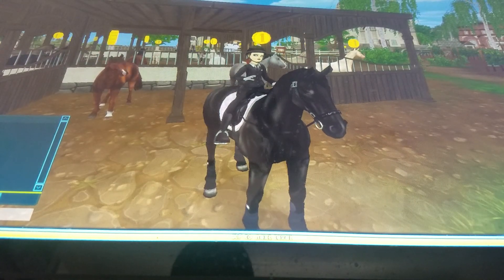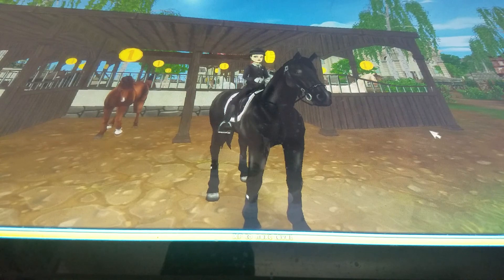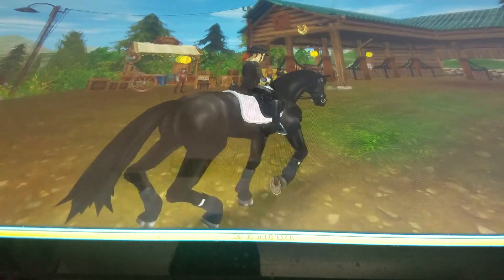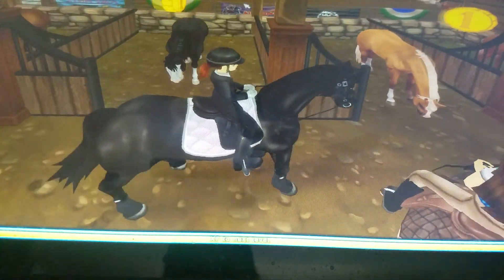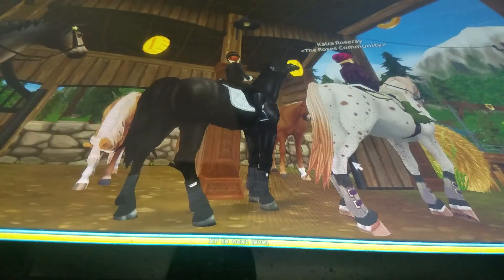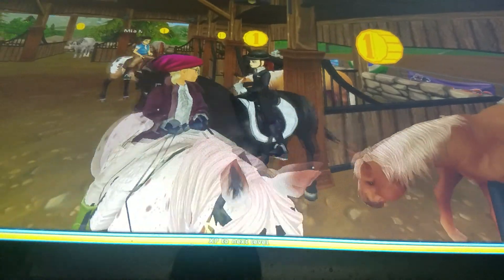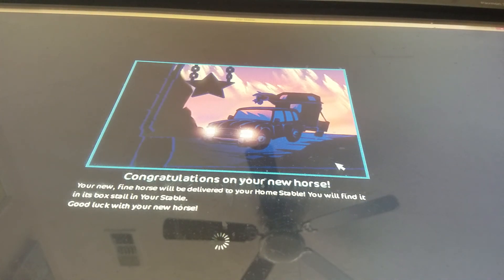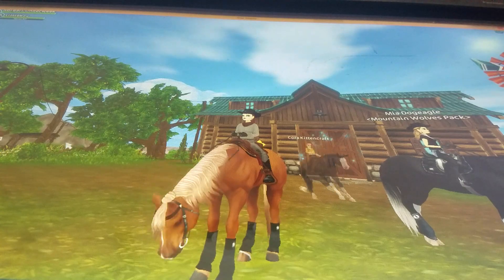1,169 shopping horse Spree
Hey guys thank you so much for watching if you're new or have not done already please find can subscribe and comment down below what horse you like the most see y'all next time.